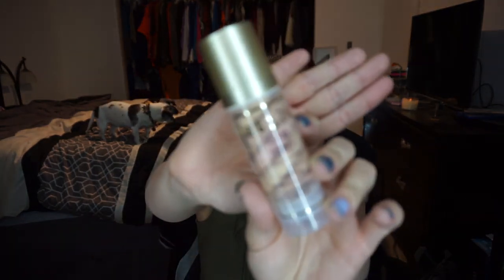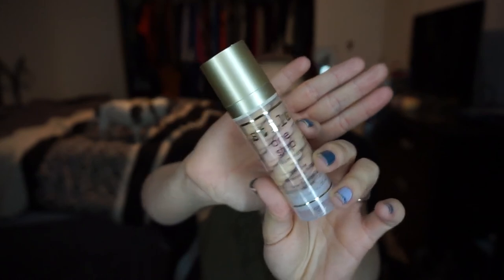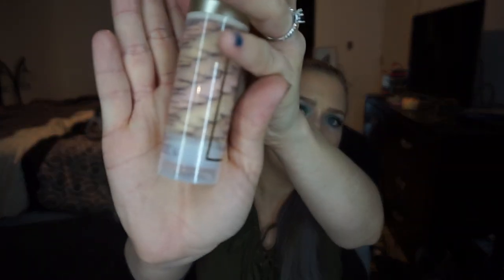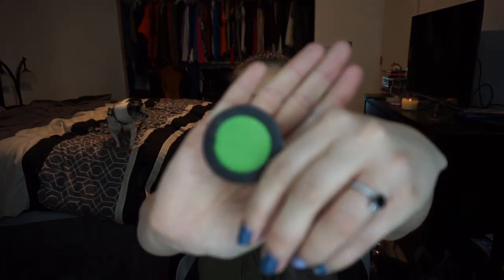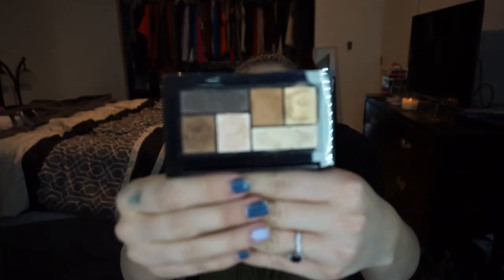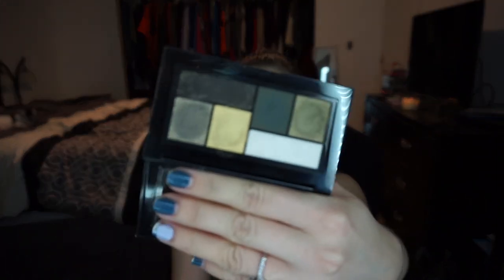Products I'm Decluttering // May 2018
Hey you with the face! Today's video is a declutter video, but it's a bit different. I don't do massive all-at-once-cut-my-collection-in-half declutters, I edit my collection as I add things, and this time I decided to save up a box of it and let you know what I'm getting rid of. What have you taken out of your collection recently?